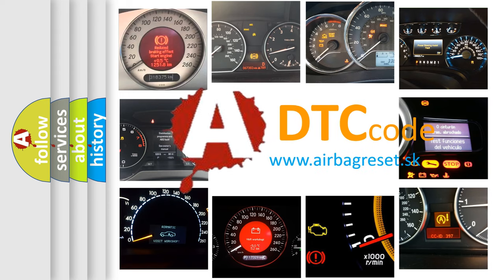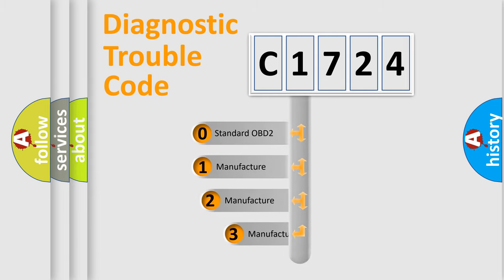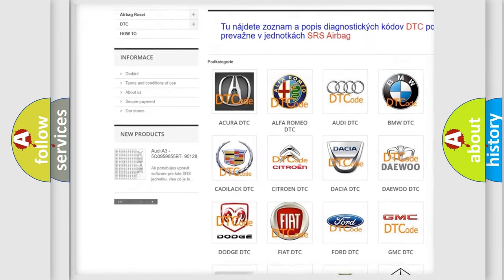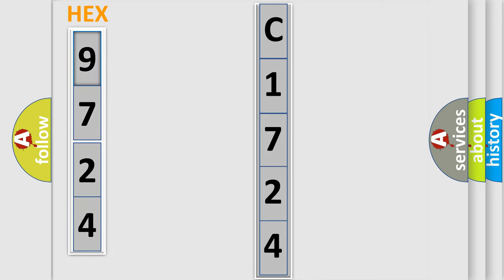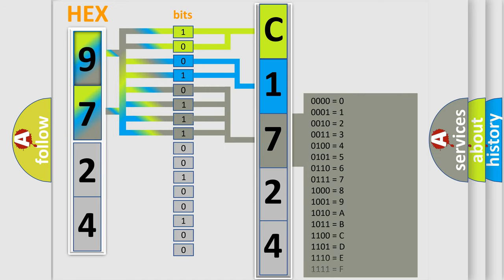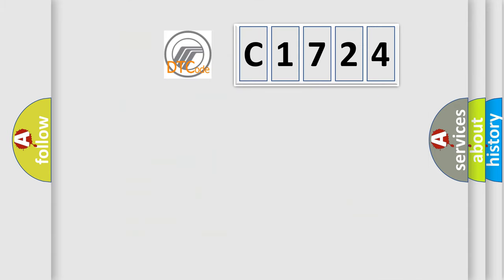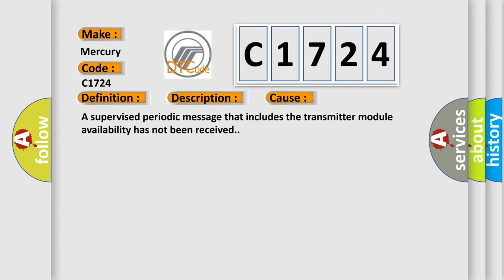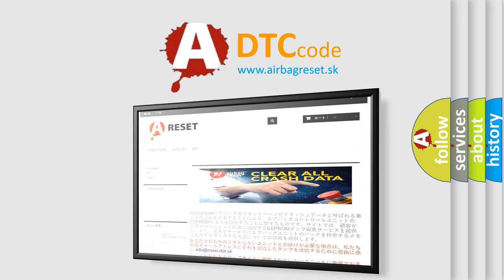DTC Mercury C1724 Short Explanation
Contents:
0:21 Basic DTC analysis according to OBD2 protocol standard.
1:48 Insight into programming
2:58 A diagnostically understandable description of the Diagnostic Trouble Code
3:05 Basic error definition

Make
Mercury
Code
C1724
Definition
Lost Communication With Drive Motor Control Module "B" on Bus "B"
Description